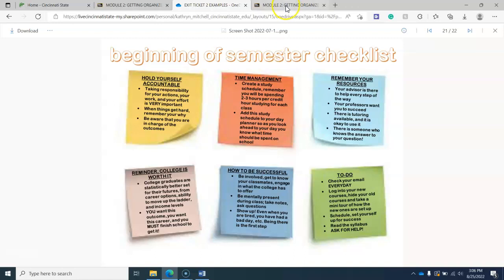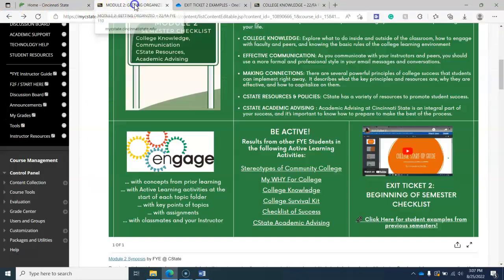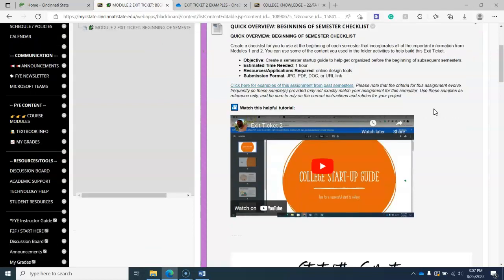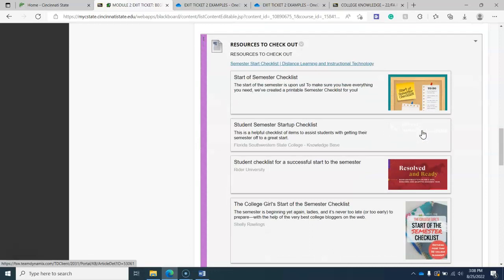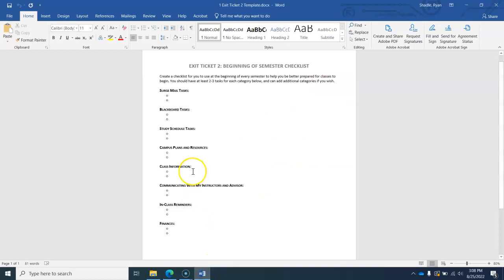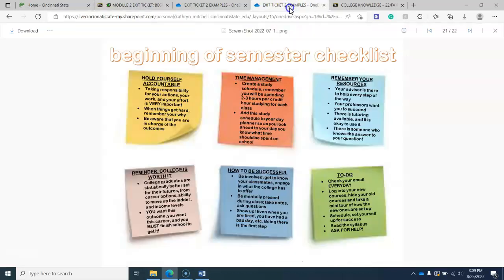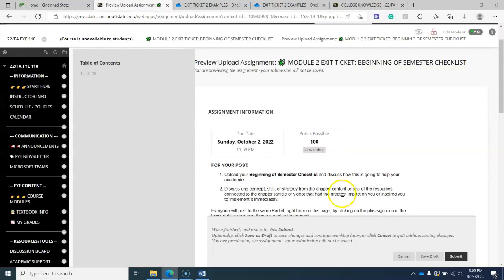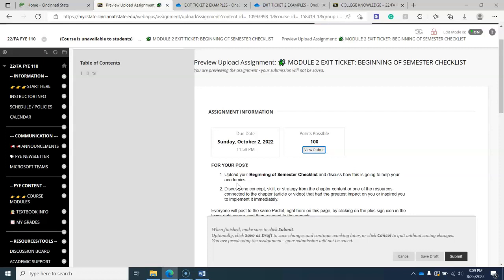Exit Ticket 2: Checklist